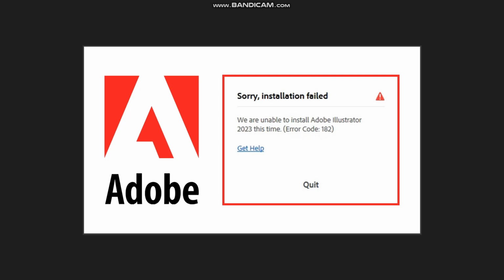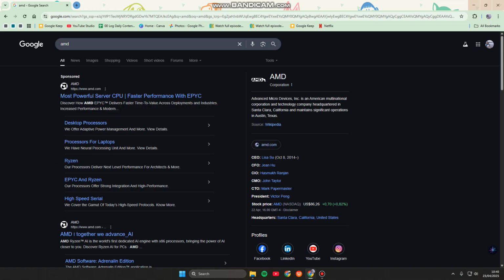👍 QUICKSTART: Adobe Installation Failed Error 182 FIX | Error Code 182 | Tutorial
🚫 Getting "Installation Failed – Error Code 182" when installing Adobe apps? Don’t worry — this quick fix tutorial shows you exactly how to solve it in minutes!